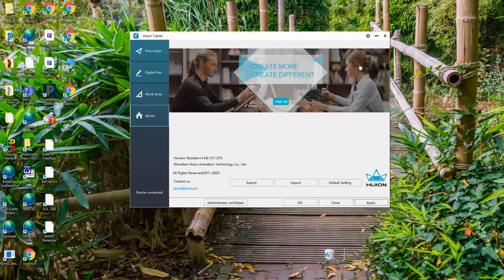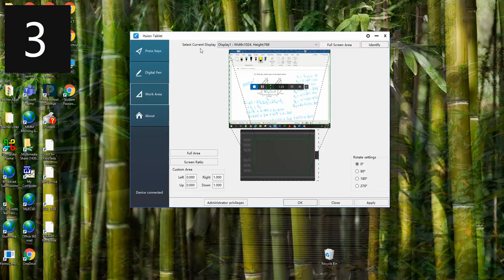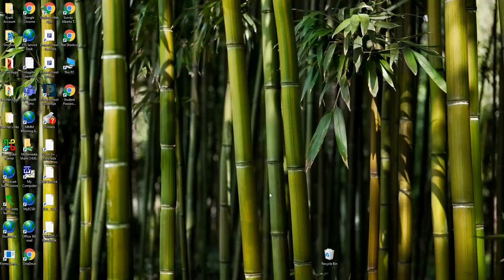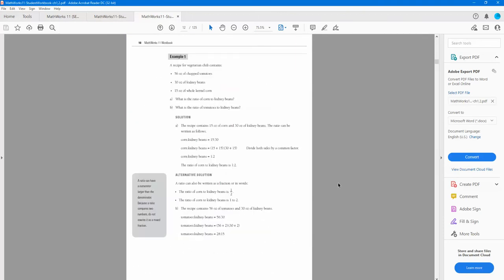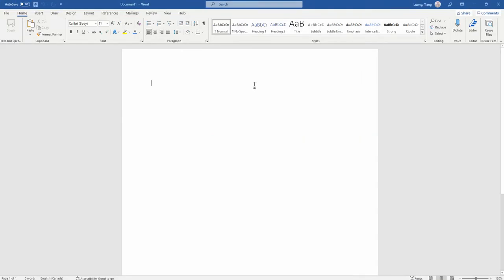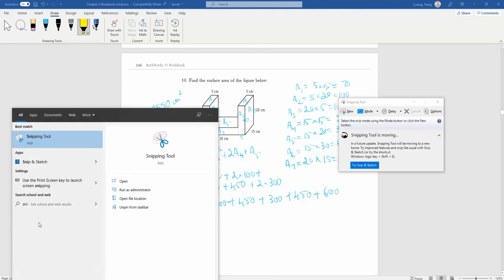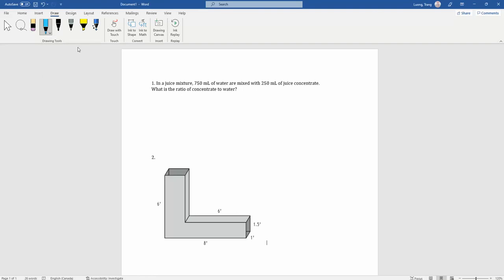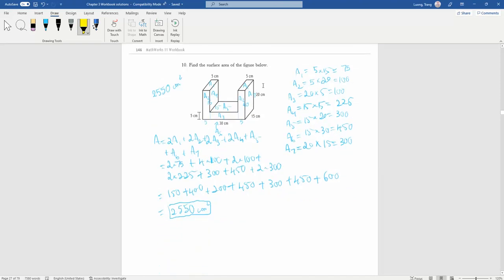Drawing tablet to use in Math 20-3 class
how to use the Huion Drawing tablet in place of the whiteboard to show Math solutions to students.